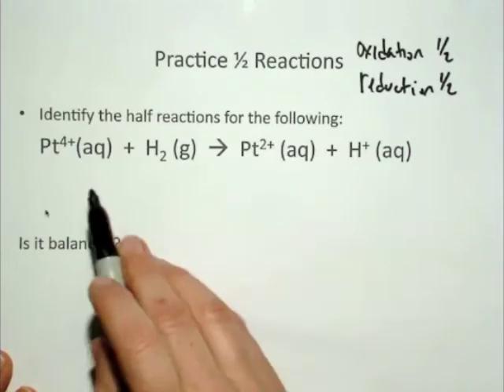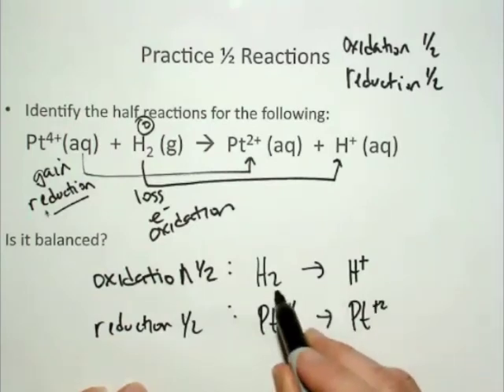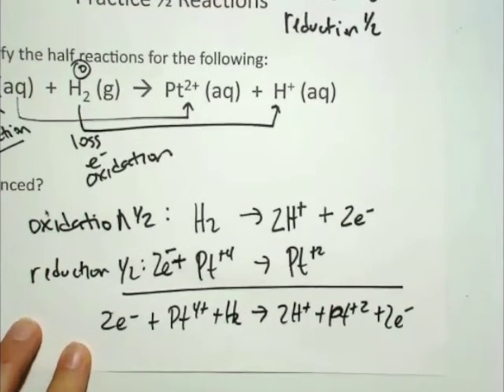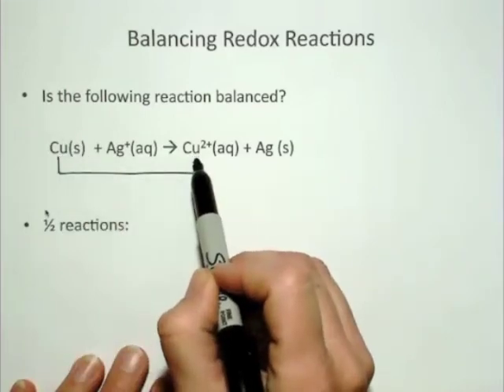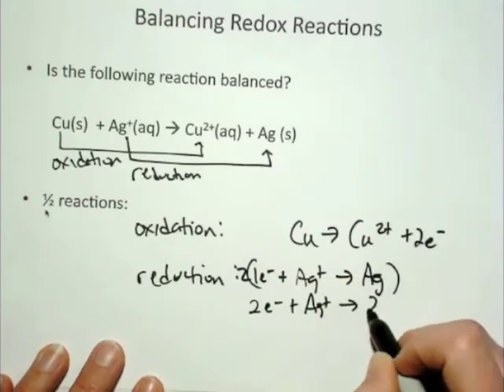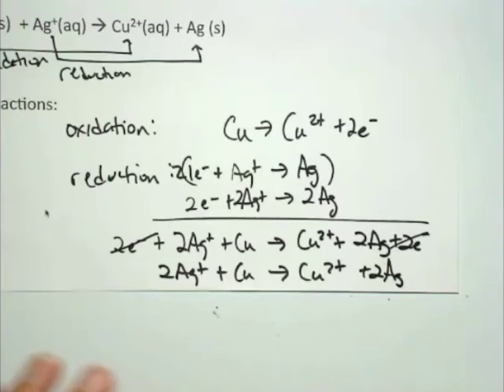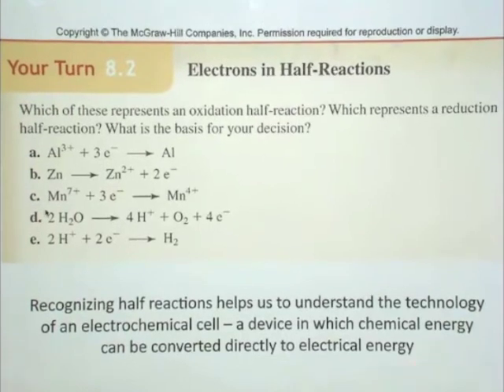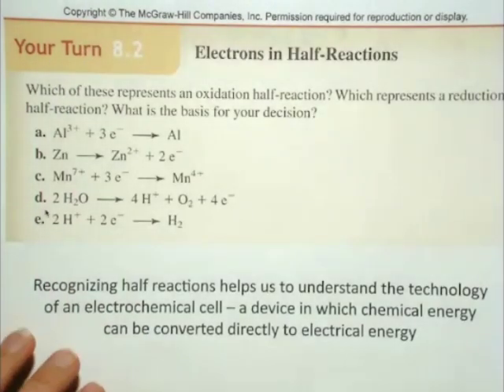CIC305K Balancing Half Reactions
half reactions and examples